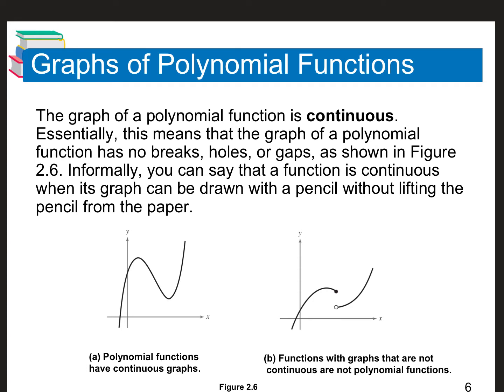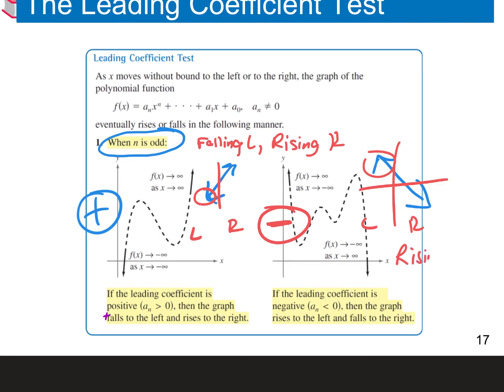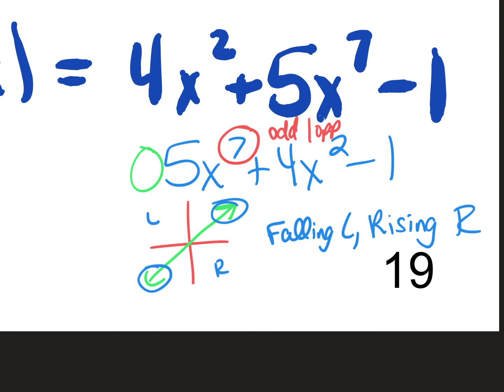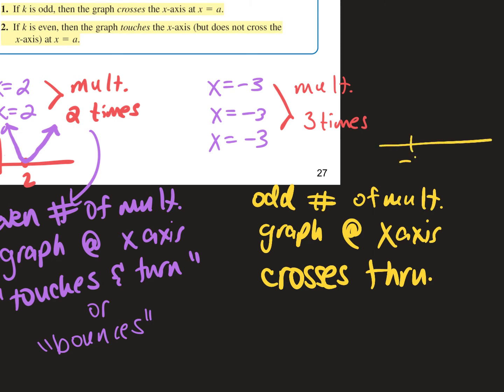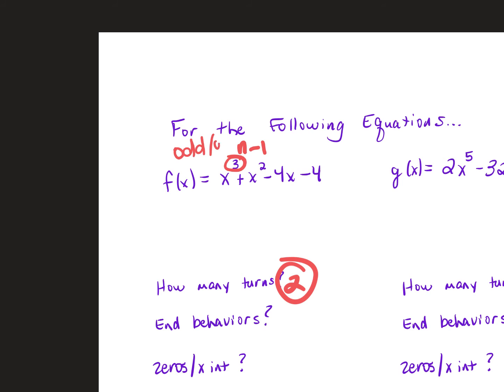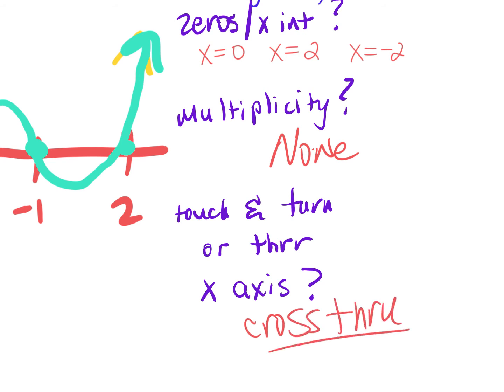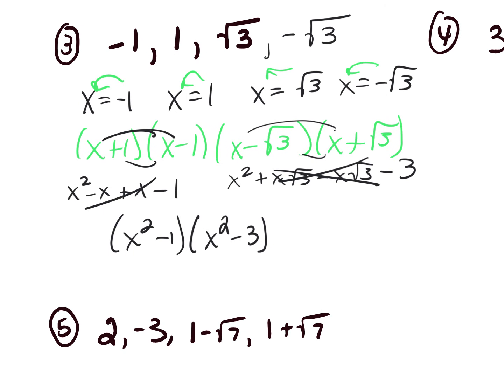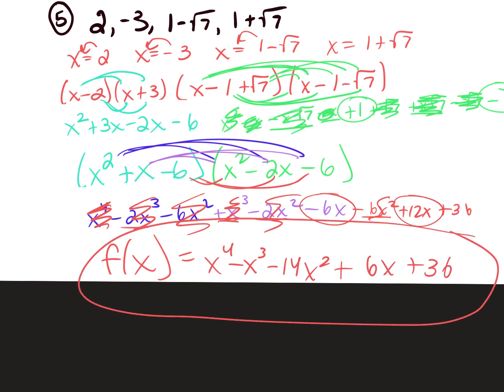09.09 PCH 2.2 Polynomial Functions of Higher Degree